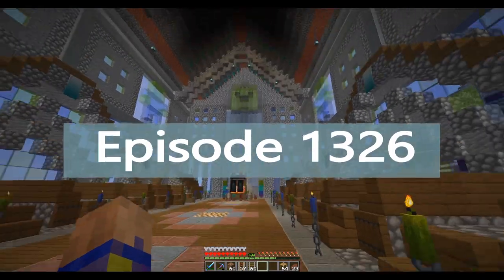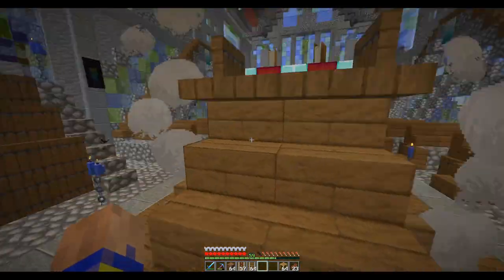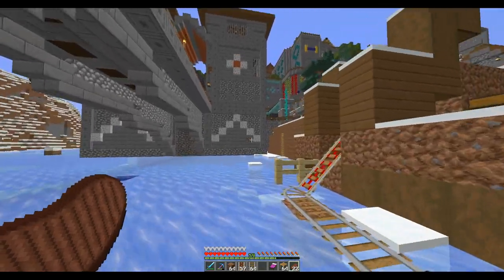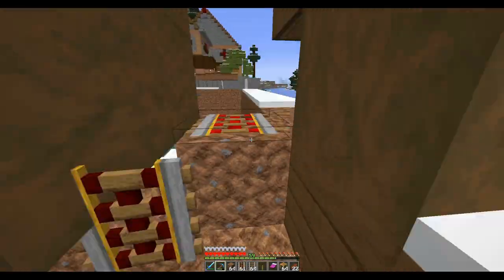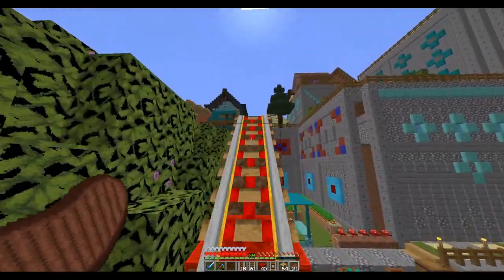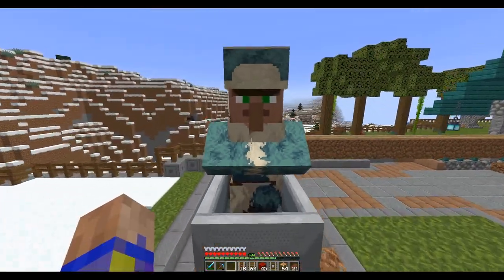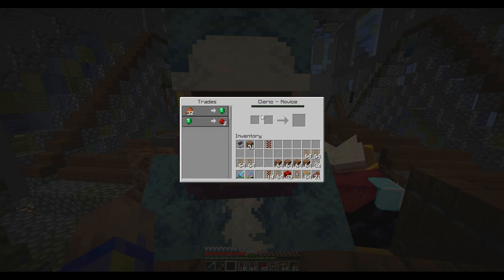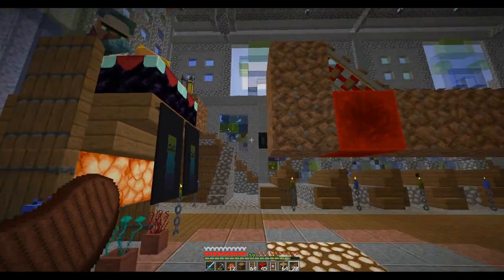Lets Play Minecraft Episode - 1326 Shuttling Villagers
In today’s Minecraft Lets Play single player survival series, I start moving my villages back into the city and cathedral

Original footage recorded May 2024